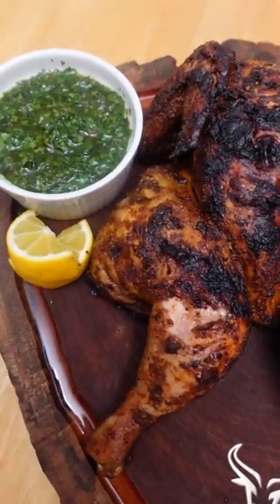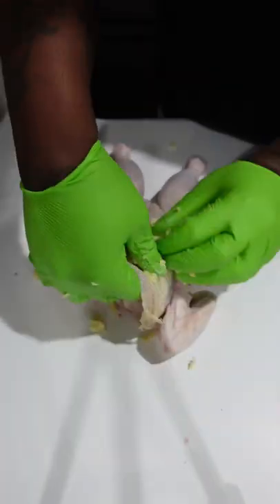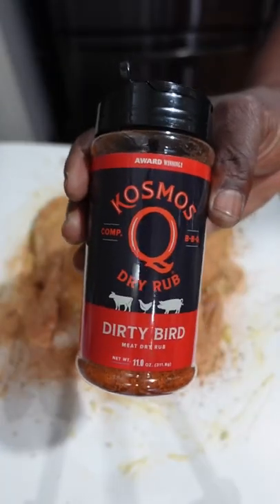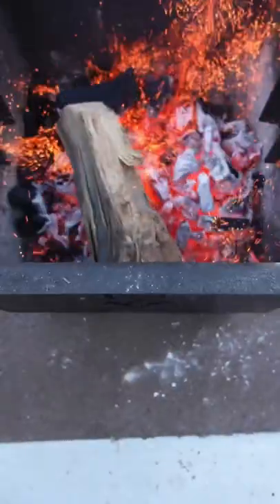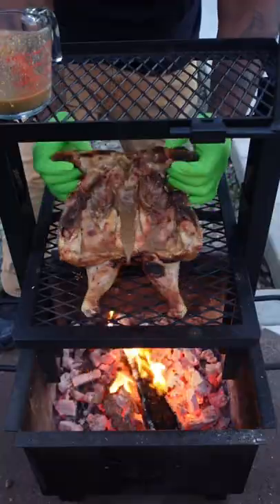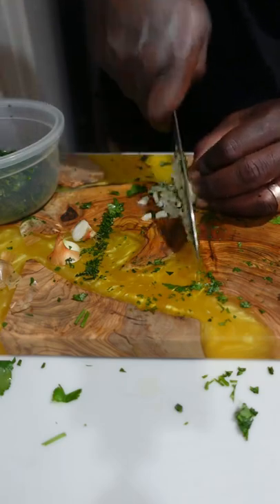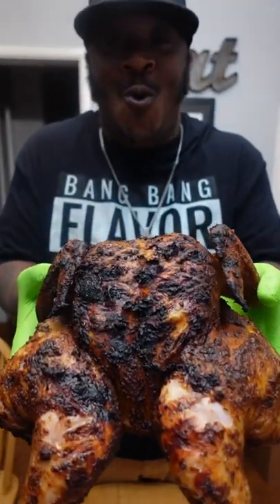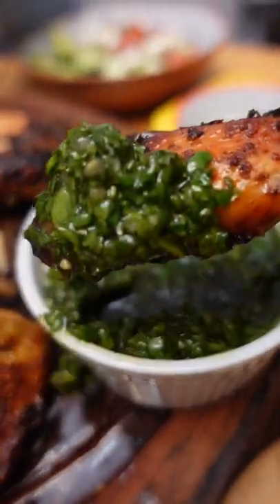Chicken and Chimichurri 🔥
This bird was the word! Roasted this chicken on my mini santa maria grill! Served it with a chimichurri that elevated the flavors to another level!